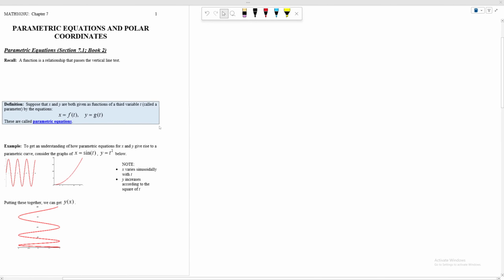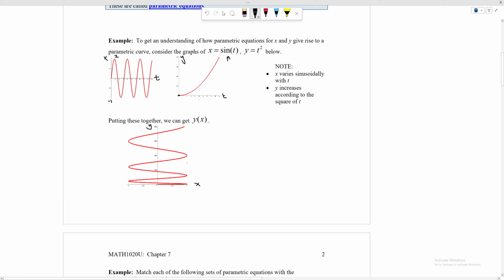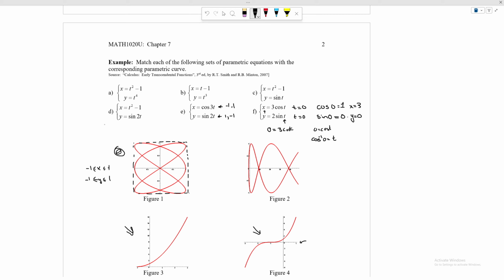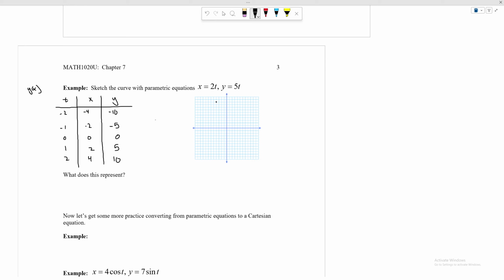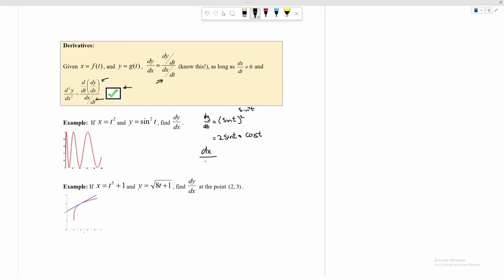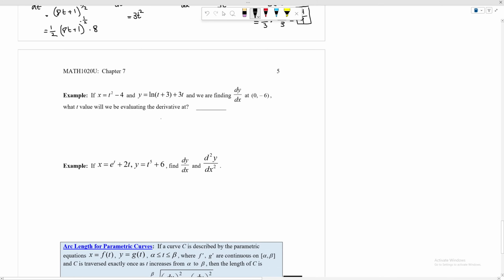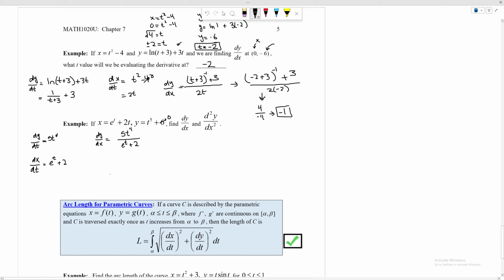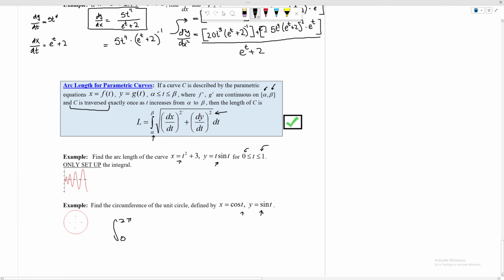Intro to Parametric Equations Midterm 2 || Calculus 2 || Lesson 3